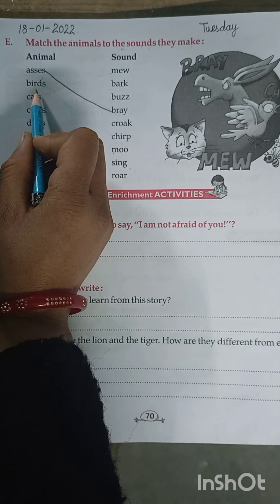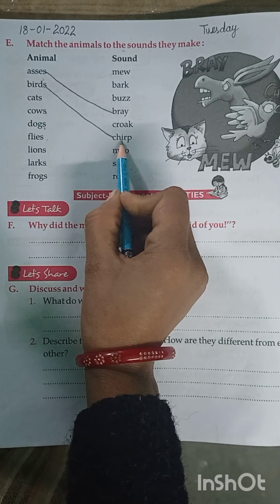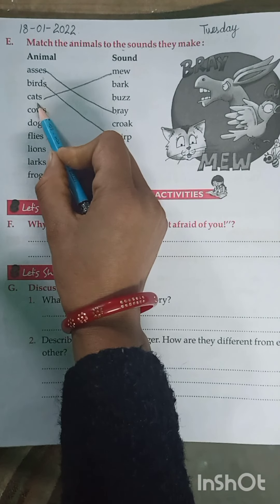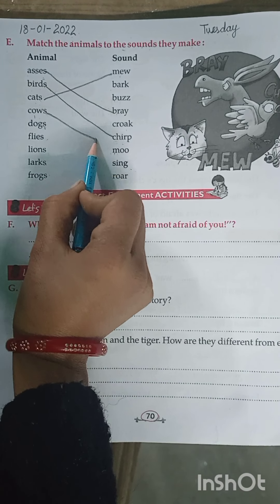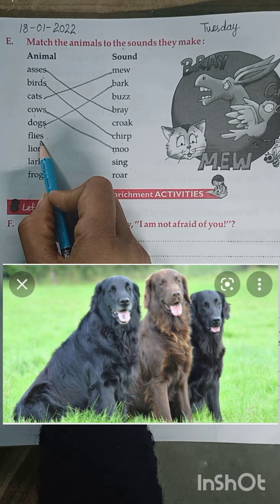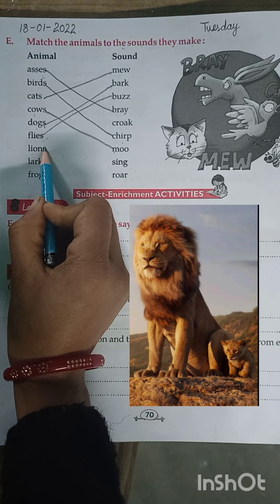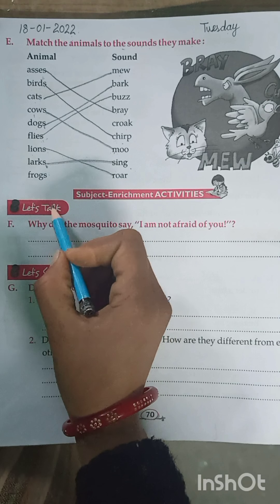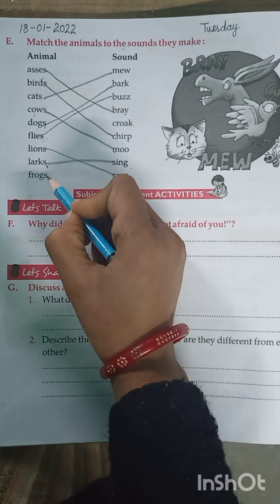animals name and their sounds. class 1st